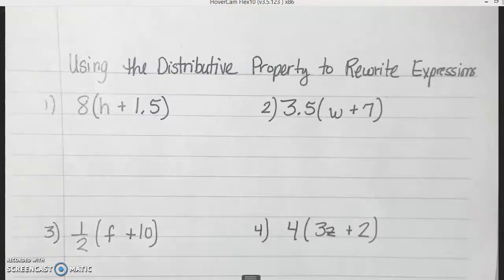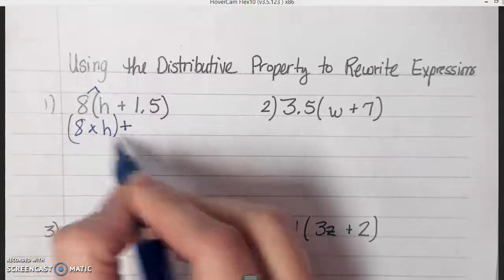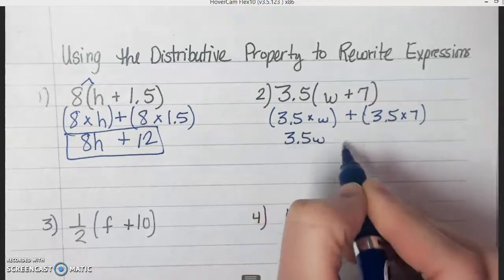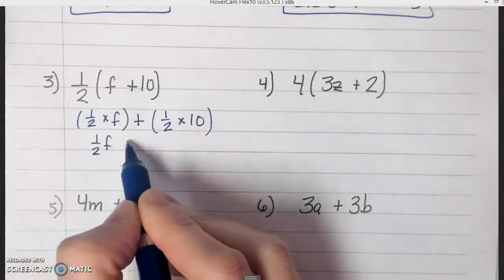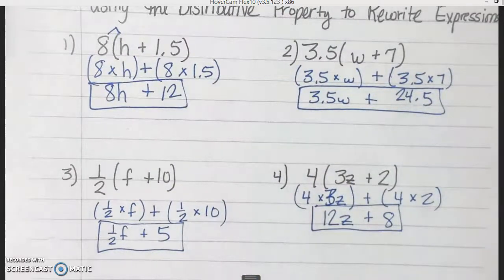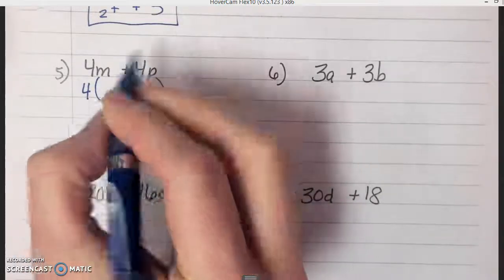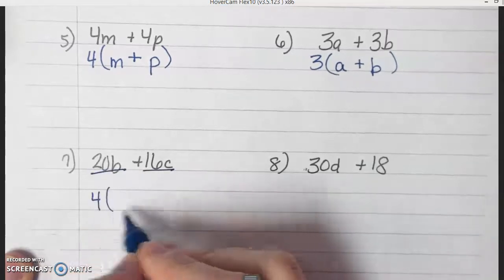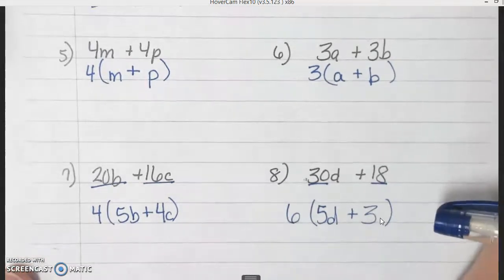Lesson 7.8 - Using the Distributive Property to Rewrite Expressions